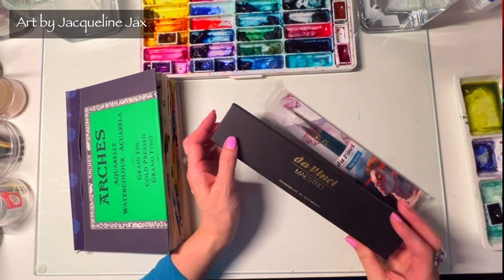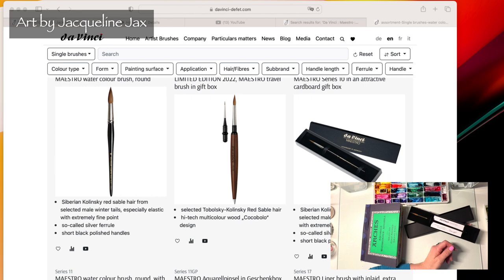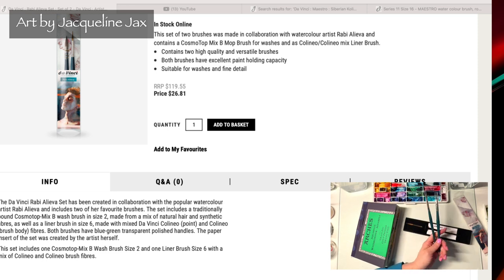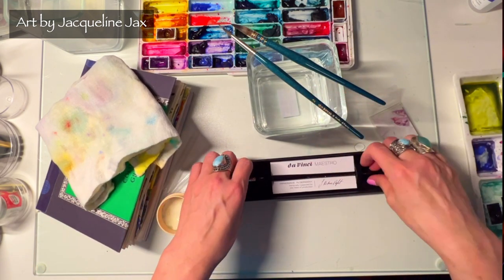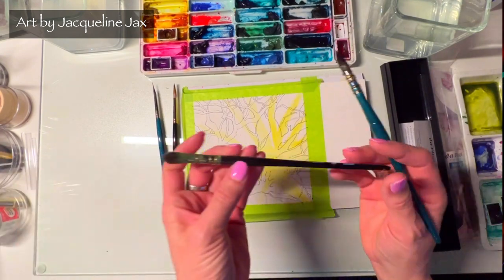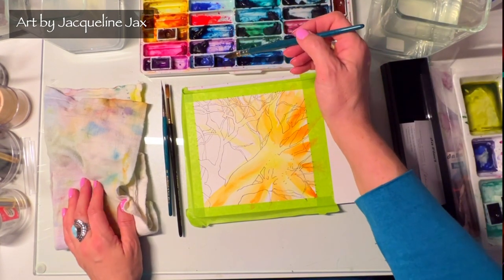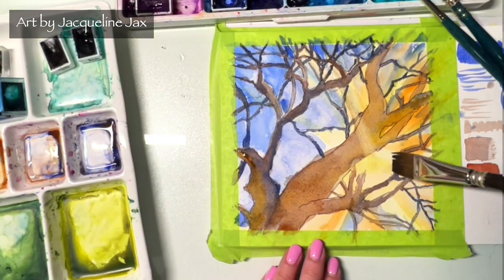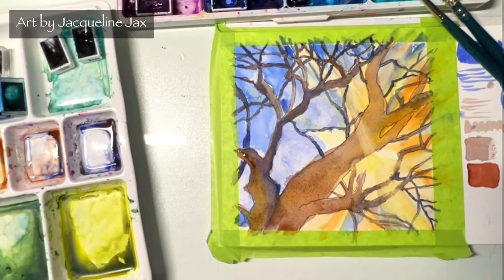DaVinci MAESTRO Kolinsky red sable watercolor Brushes Review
MAESTRO Siberian Kolinsky red sable water colour brush, round, with fuller "English" body: hair from selected male winter tails so-called golden ferrule short black polished handles.

BRUSH:
DA VINCI : RABI ALIEVA SET : SET OF 2

DA VINCI : MAESTRO : SIBERIAN KOLINSKY RED SABLE BRUSH IN GIFT BOX : SERIES 10 :SIZE 9 :

Escoda versatile size 4 & 10. It's a long round brush that's semi-firm with long tapered bristles. My favourite brush: Best price on this is..

DA VINCI : COSMOTOP MIX B : SIZE 8
combination of Kolinsky Red Sable, Russian Blue Squirrel, and Russian Fitch (Black Sable), along with small amounts of synthetic hair.
Schmincke
They have been making paint for 100 years and it's always like butter. The Super granulating colors are out of this world and so much fun to paint with. Watch as the paint transforms on paper, you can literally film the change as it dances around in the water.

Watercolor Paper:
I use Arches primarily for best quality results.

FABRIANO : ARTISTICO : BLOCK : 5X7IN : 25 SHEETS : EXTRA WHITE
Fabriano Artistico watercolour paper is mould made, produced with 100% cotton,